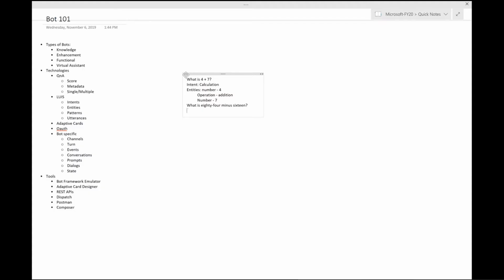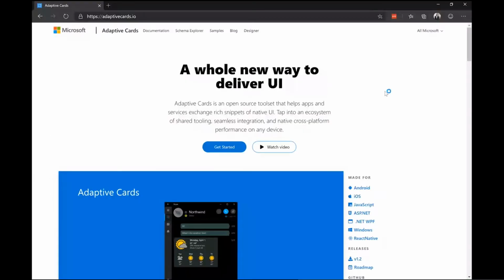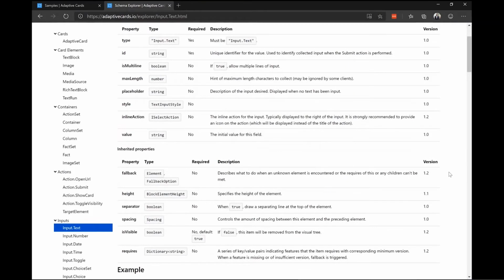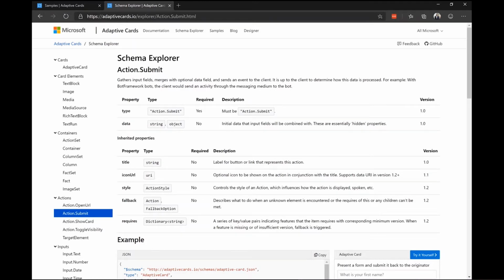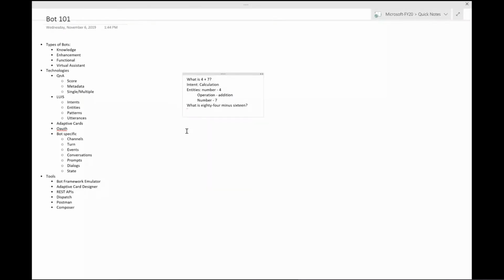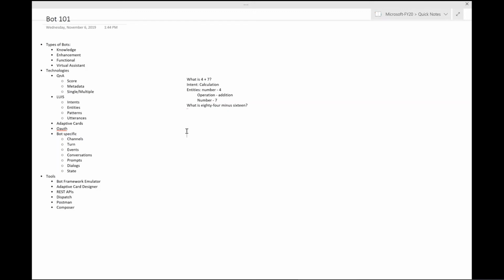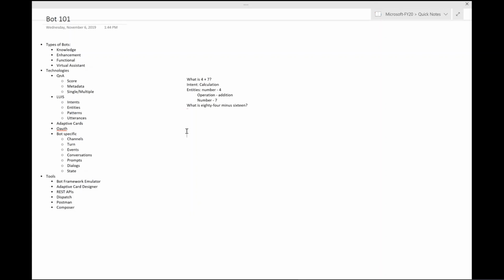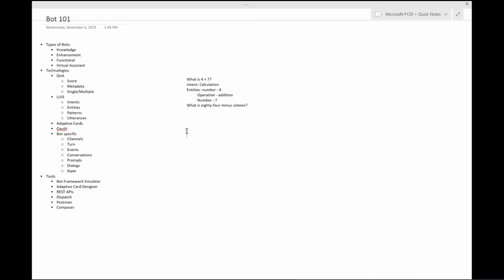Key Concepts - Adaptive Card, OAuth, Bot Specifics